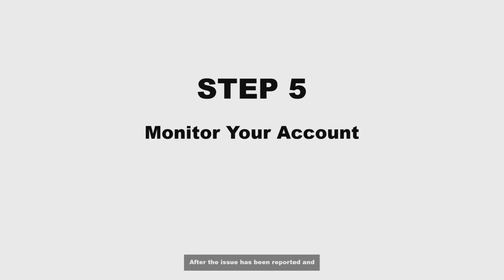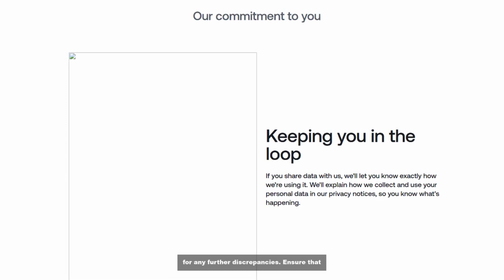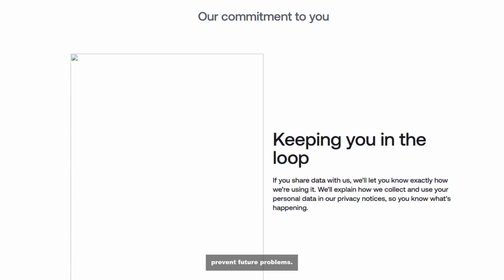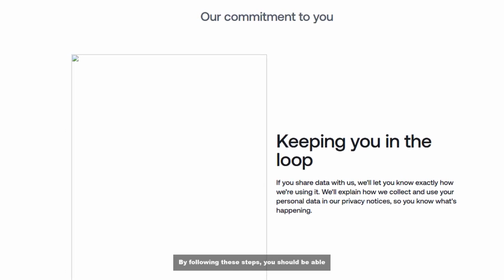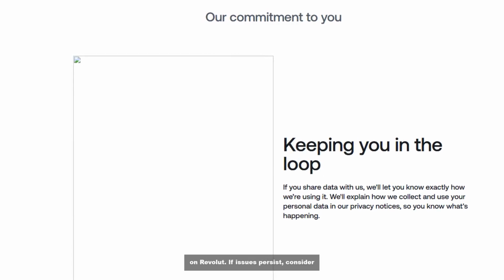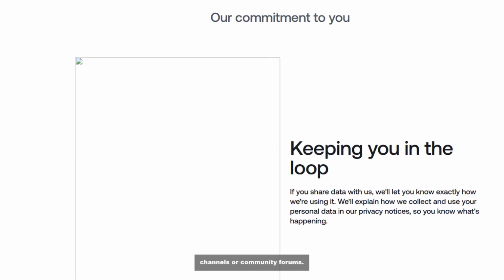How To Resolve Billing Problems On Revolut 2026 (UPDATED GUIDE)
In this video, we provide an updated guide on how to resolve billing problems on Revolut 2026. If you're facing issues with transactions, payments, or account charges, this video will help you troubleshoot effectively.